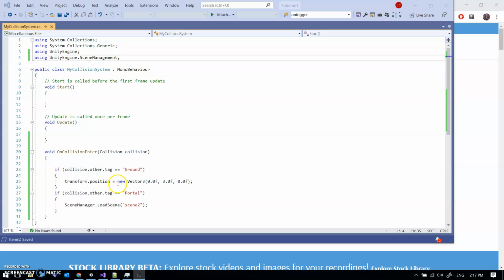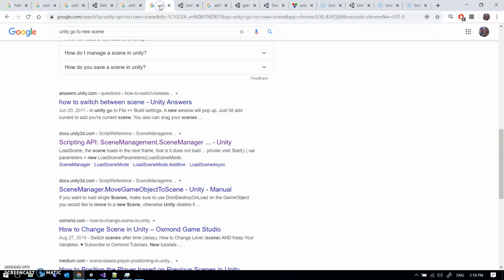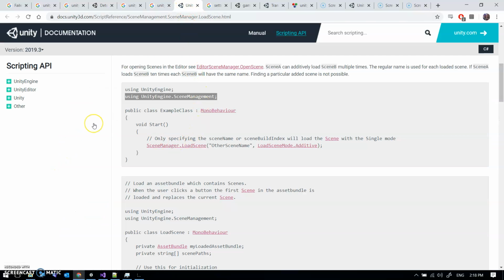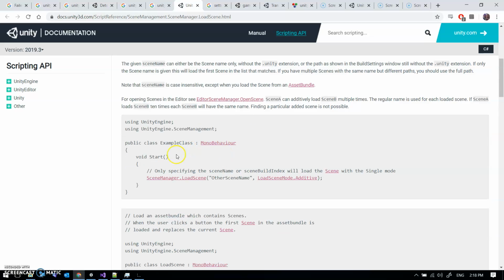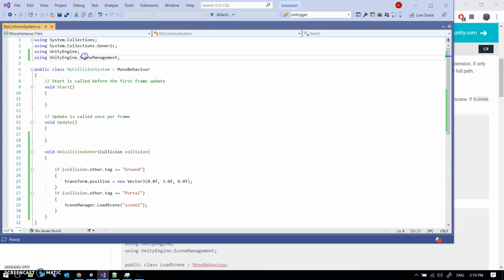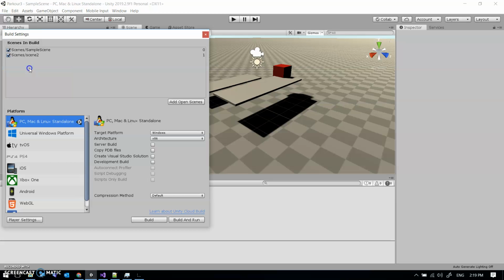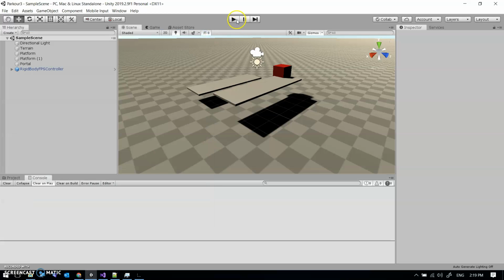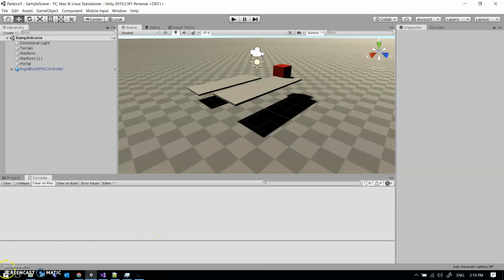Unity parkour part 2